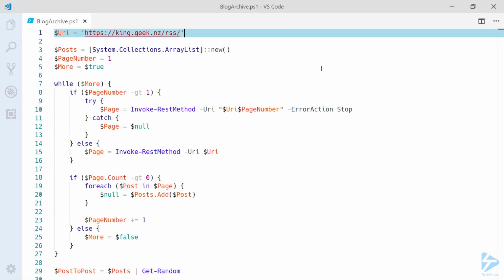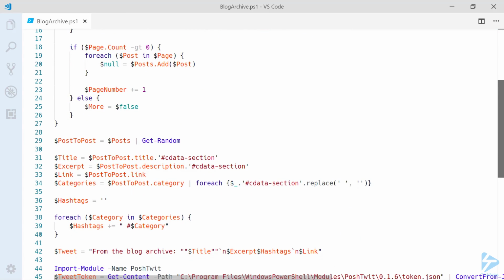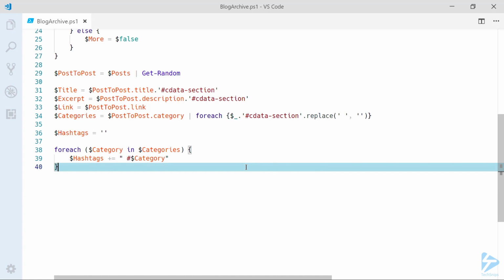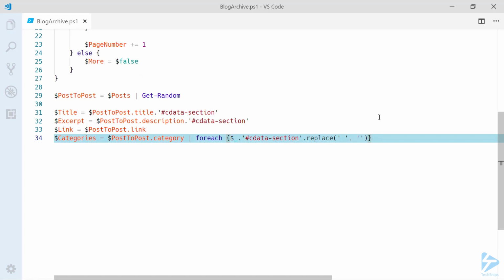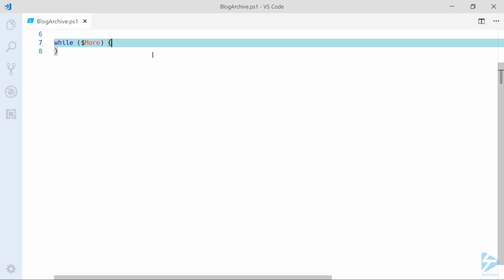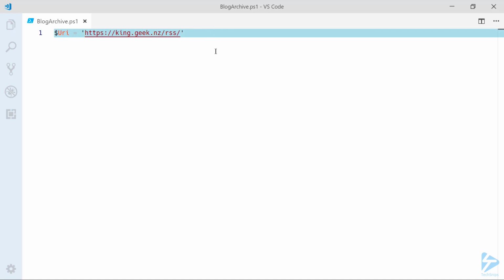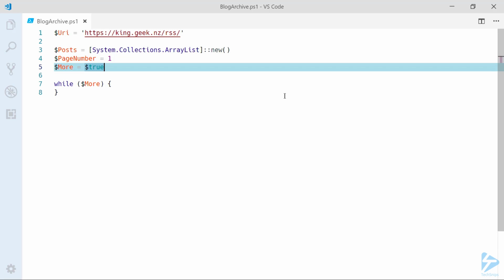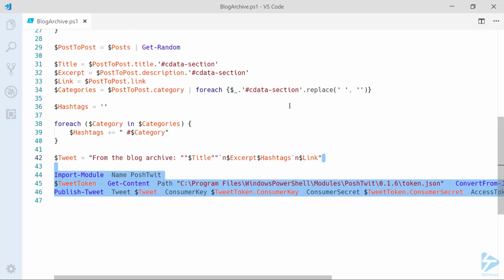How To Efficiently Present Scripts During A Screencast Recording (TechSnips Behind The Scenes)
Sometimes it's the little things that may give you pause before just hitting record on a new screencast. Not sure how to start? Try a little story. Not sure how to end? Stop waffling, summarize what you covered, and thank the viewer.

Not sure how to present your code without blasting the viewer with all of it at once? Maybe you've tried an editor on another monitor that you can copy/paste from. Maybe you try typing it on camera (no one types well on camera)

In this rough cut snip, Josh gives you a behind the scenes look at how he goes about presenting scripts in his screencasts.

Prerequisites include:
A script to present
A desire to record a screencastThis snip is a Rough Cut. Rough cuts are raw, unedited videos that are provided as-is from the contributor. They do not reflect the majority of videos on TechSnips.io. Even though the quality may be rough, the content is still valuable and thus provided to you, our viewer.